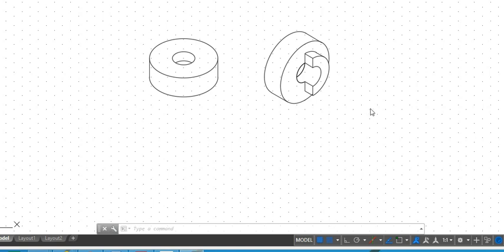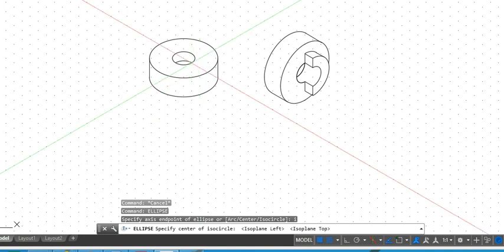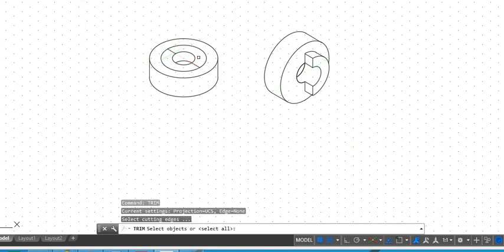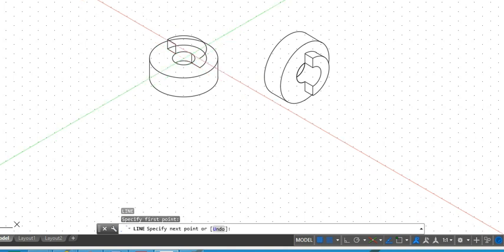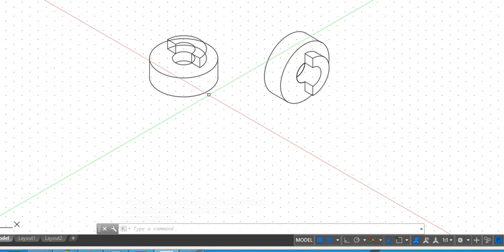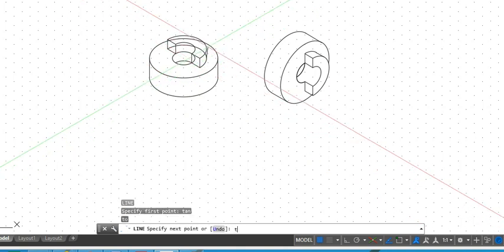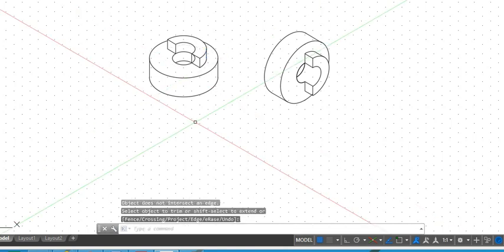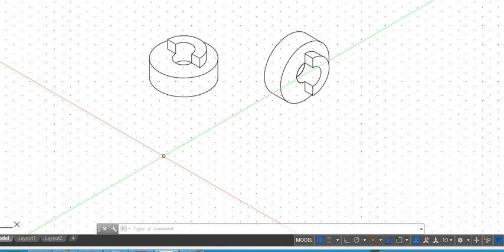Isometric drawing for simple object with curvatures